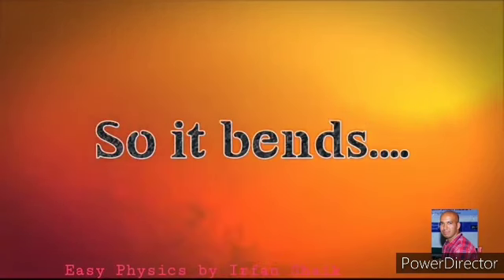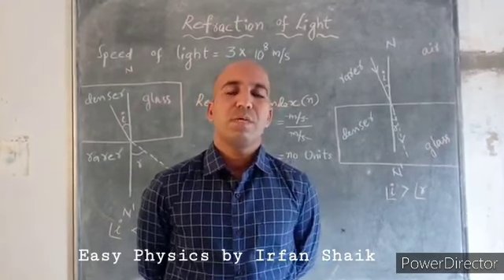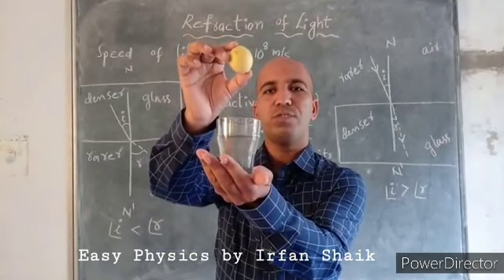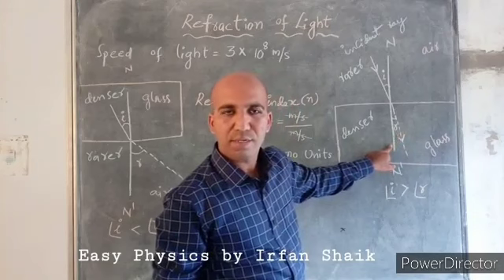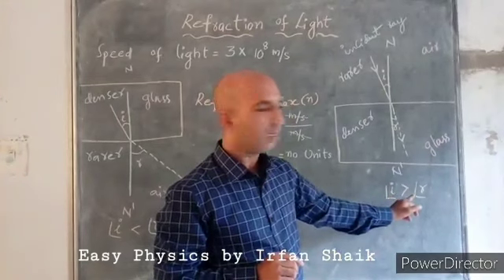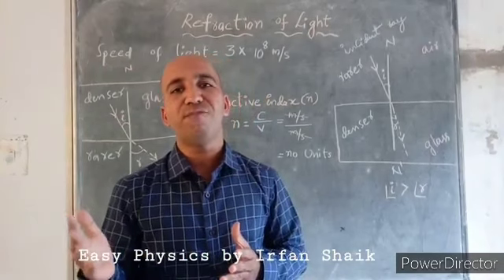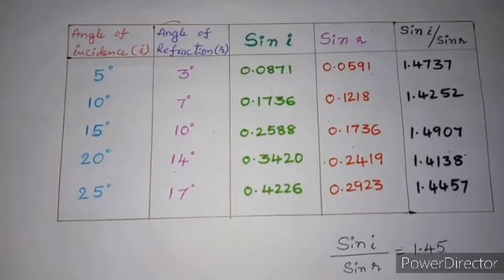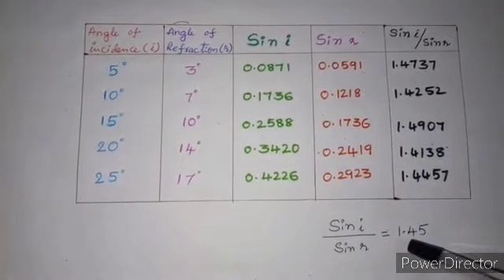Refraction of Light at Plane Surfaces | Class-10 | Physics | by Irfan Shaik